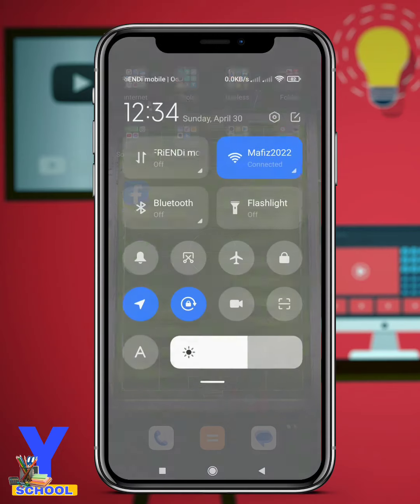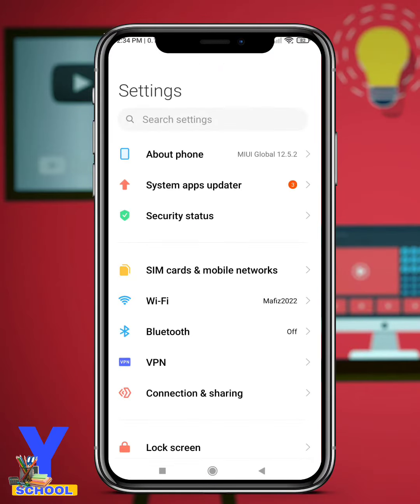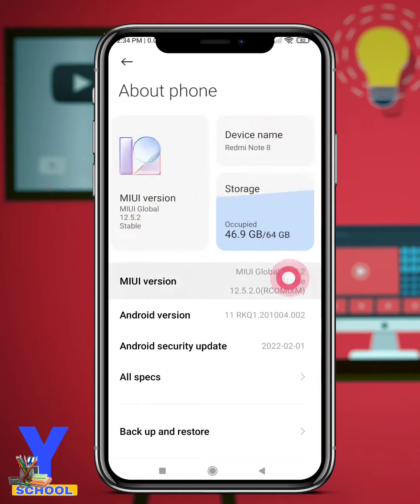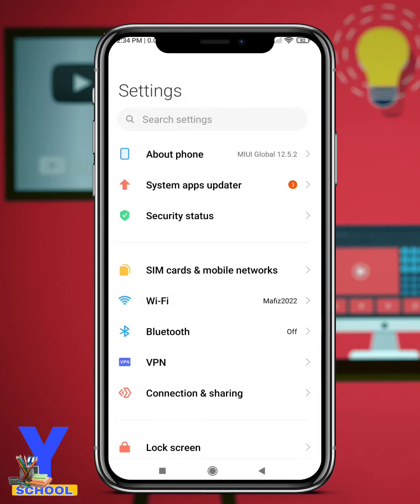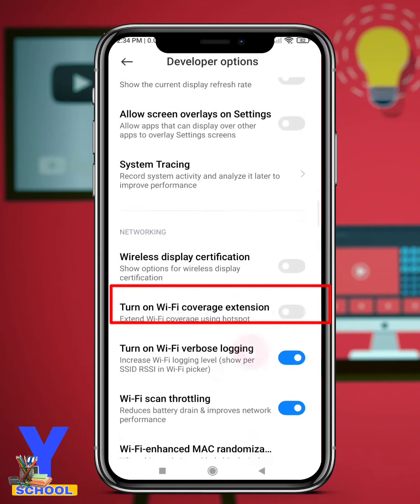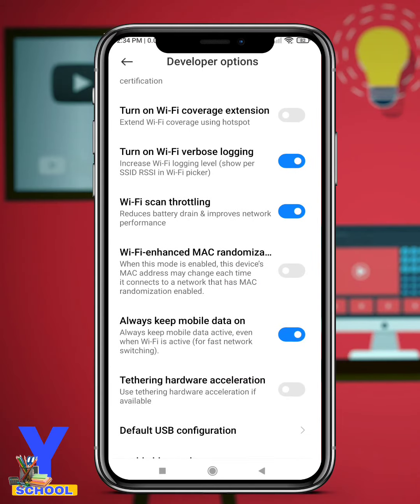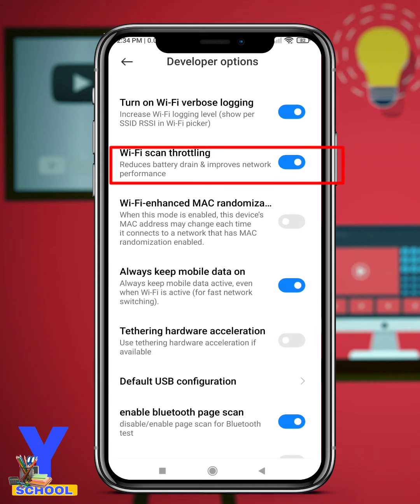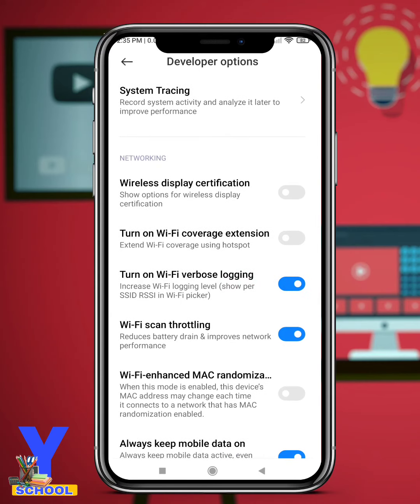How to fix wifi disconnect problem | wifi keep disconnect reconnecting problem fixed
Hello there!
In this video i will show you how to fix wifi keep disconnected problem.